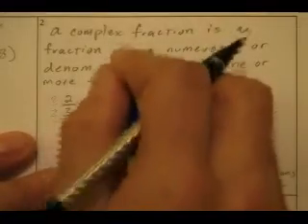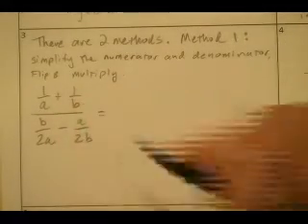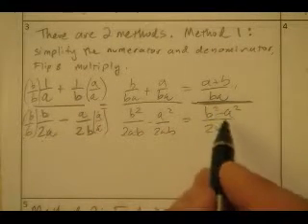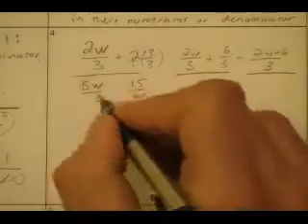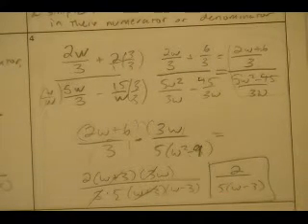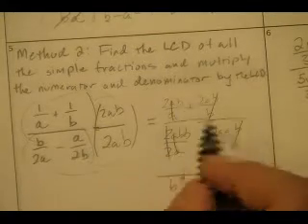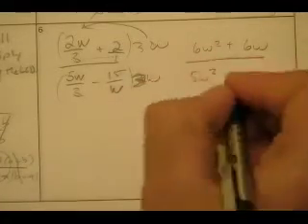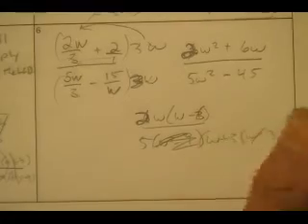ch 6 extra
6 ext